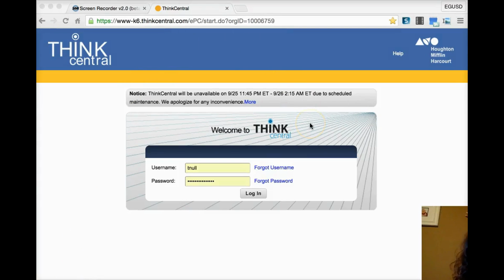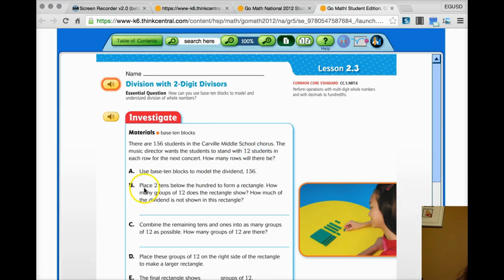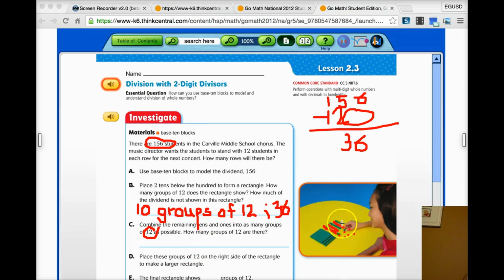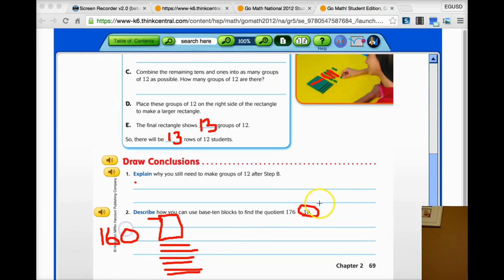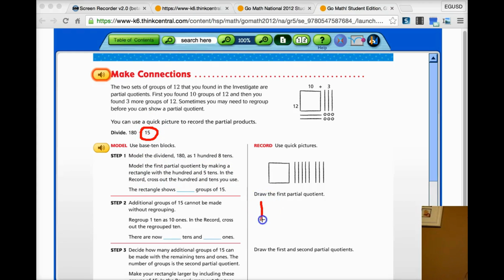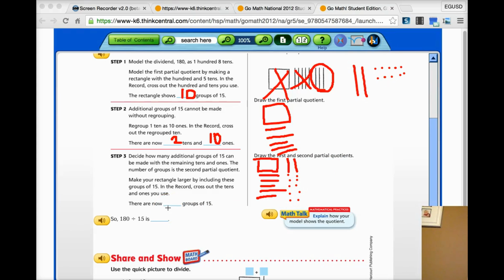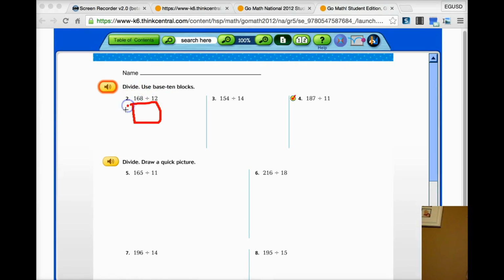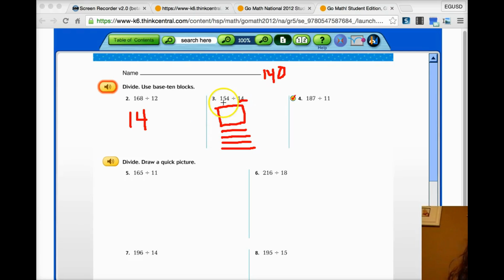5th Grade Go Math 2.3